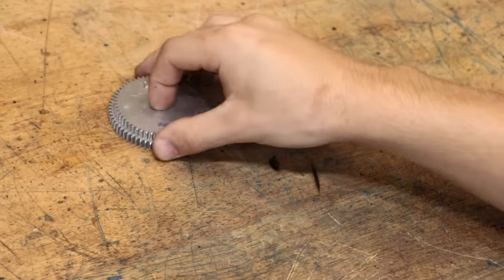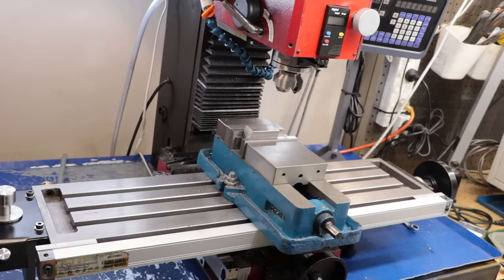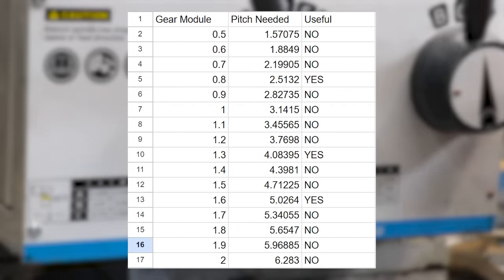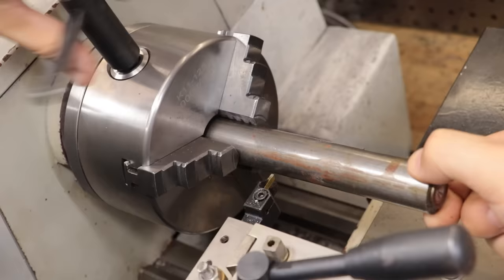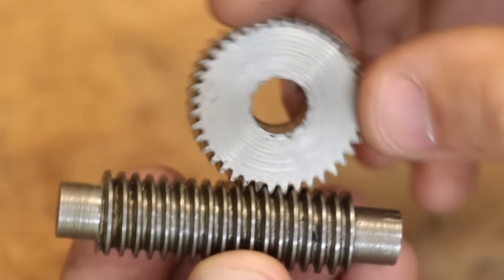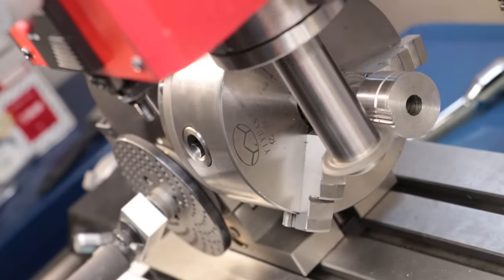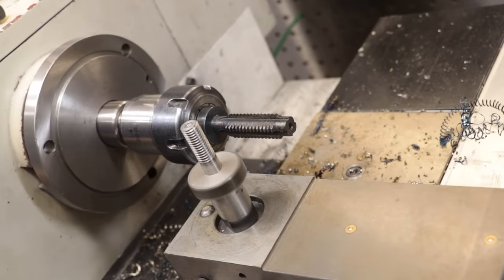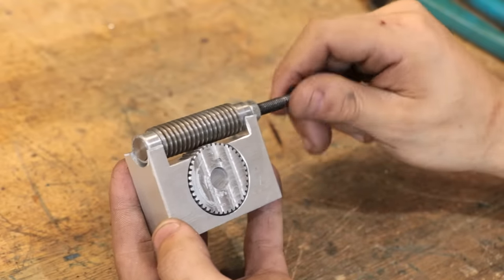Making Worm Gears. Harder Than You Might Think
G'day everyone,

I have made countless spur gears on the channel, mostly because they are relatively easy to make with a dividing head and the correct gear cutters. However they are not very space efficient when it comes to making large gear reductions i.e. 40:1 or greater. This is where me might turn to a worm gear. For a worm gear, the gear reduction equals the number of teeth on the worm wheel. A 60 tooth worm wheel will yield a 60:1 reduction and a 60 times greater mechanical advantage.

However making them is not as straightforward as you would think. Worm wheels are not simply spur gears that have been tilted back in the dividing head to create  a slant. They are a helical gear and they need to be hobbled.

There are videos on YouTube where people use taps to make "worm wheels" which look like worm wheels, but are not the correct profile and I doubt would work correctly under any proper load.

Without a proper hobbling machine, I will need to free hob the gears using the lathe.

Timestamps
0:00 - Intro & Gear Theory
4:27 - Making The Worm Screw
9:39 - Making A Gear Cutter Arbor
12:23 - Making A "Not A Worm Gear"
17:24 - Making A Gear Hob
21:19 - Free Hobbing Helical Worm Gears